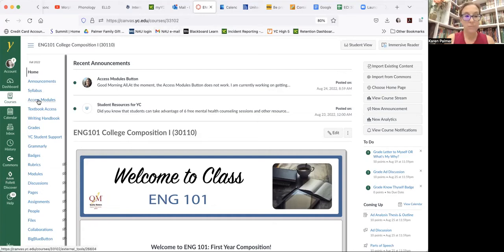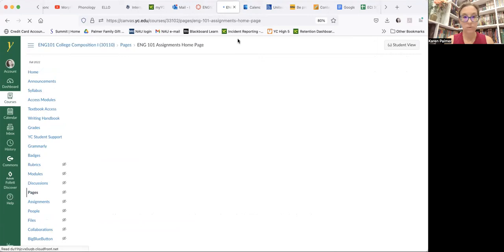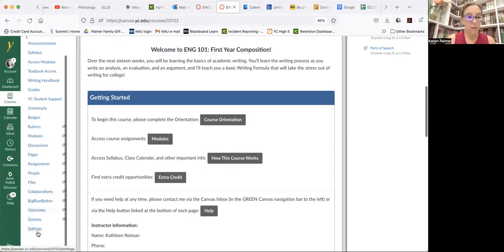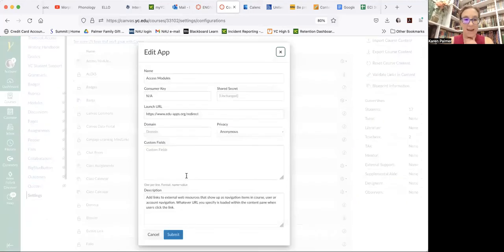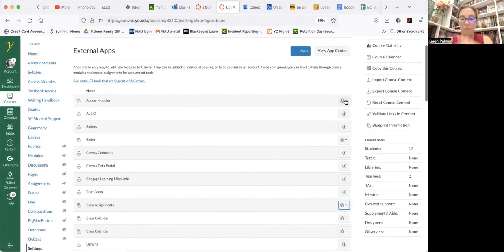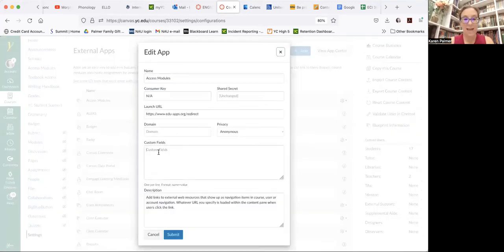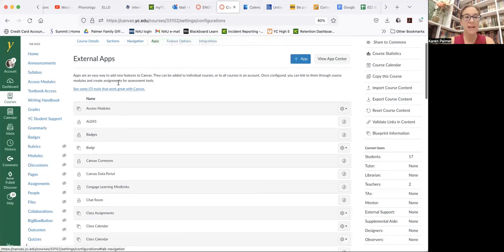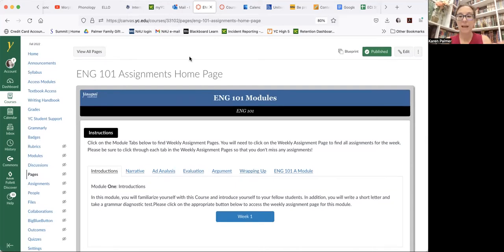How to Update Redirect Links in Canvas Course Navigation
A video for faculty teaching from a Canvas shell. This video explains why redirect links "break" in a Blueprint course and how to fix it.